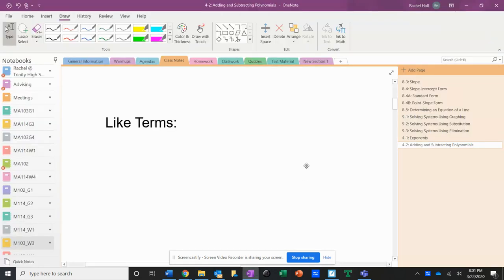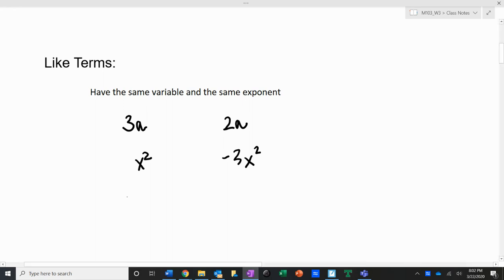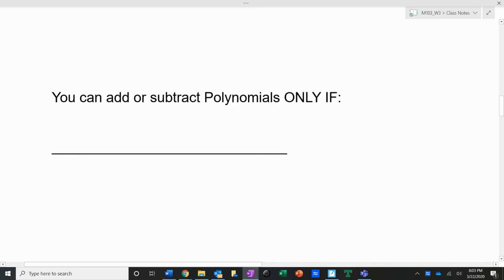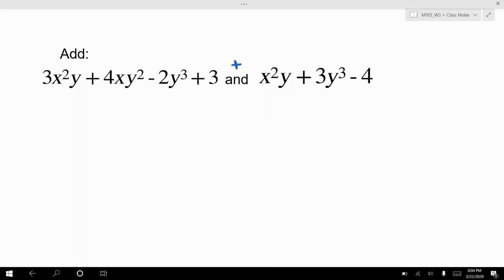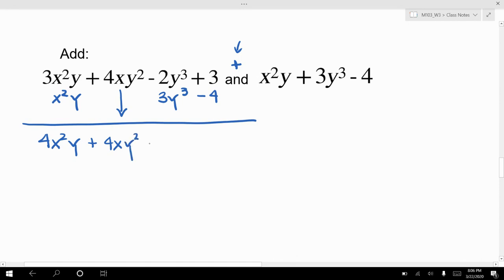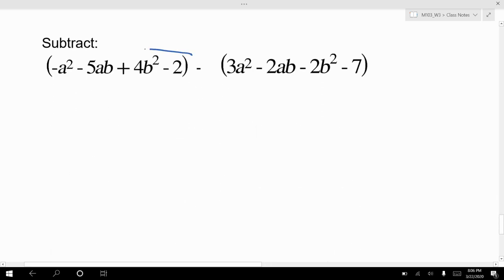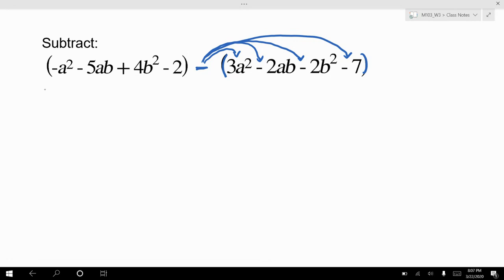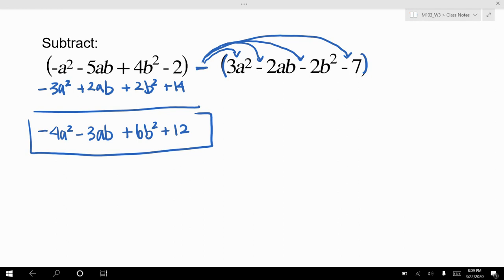4-2: Adding and Subtracting Polynomials